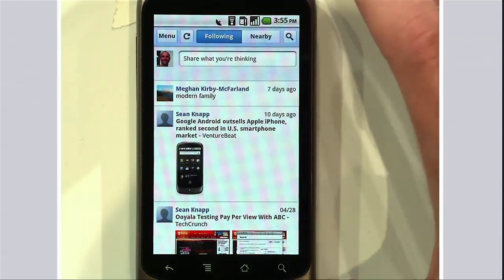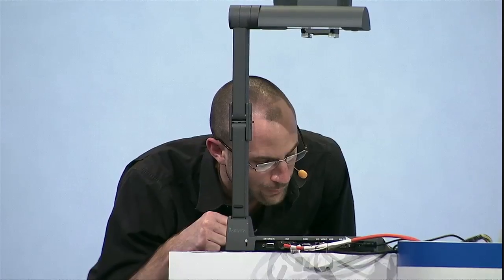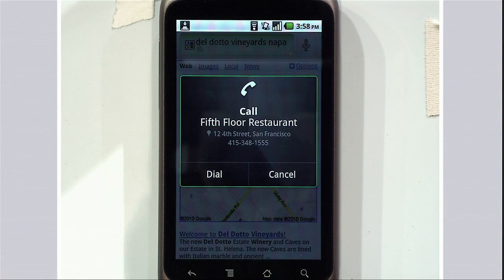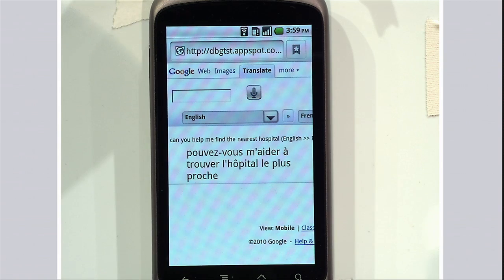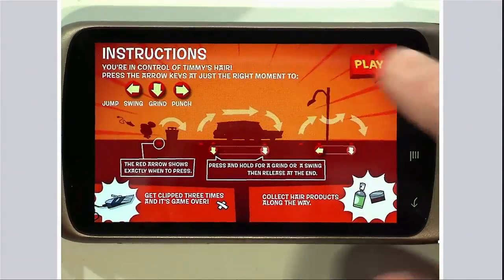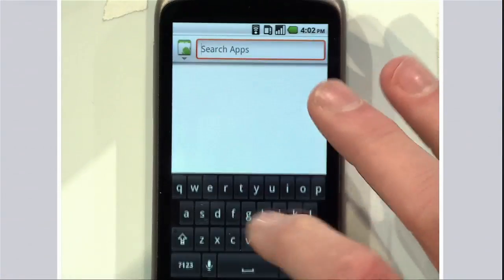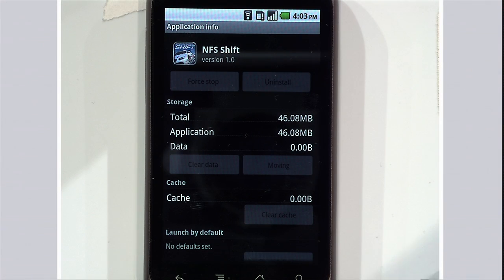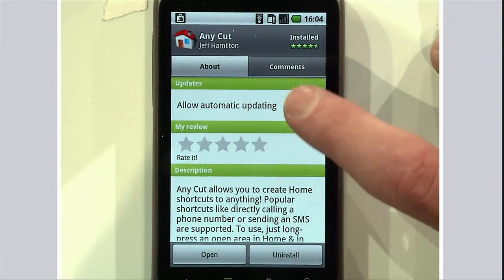Google I/O 2010 - Keynote Day 2 Android Demo, pt. 3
Google I/O 2010 - Keynote Day 2 Android Demo, part 3